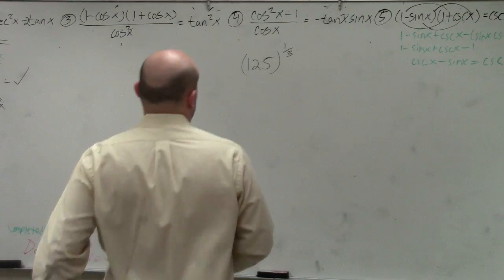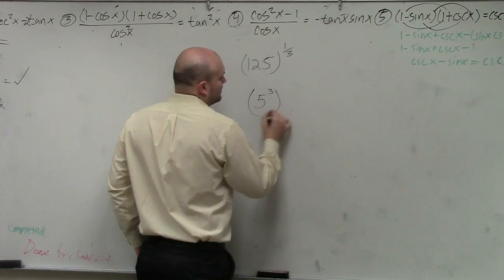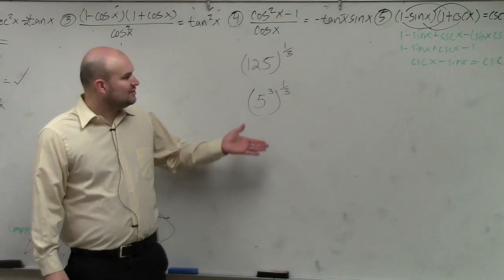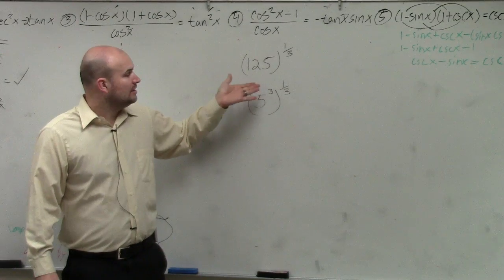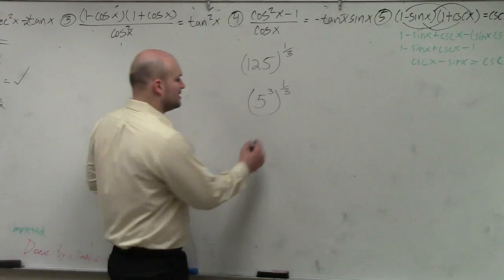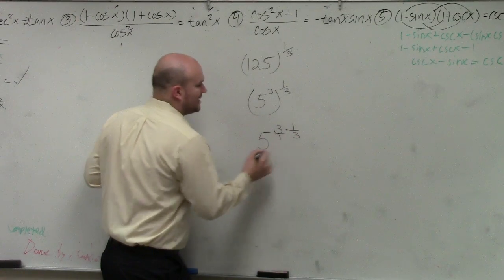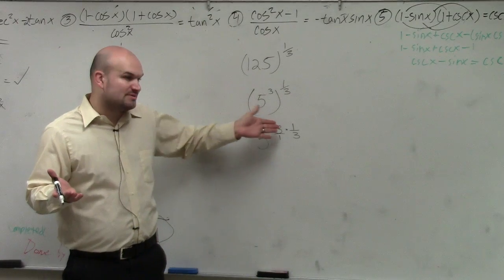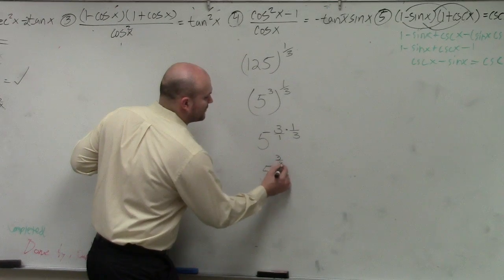Learning how to simplify an exponent raised to a rational power